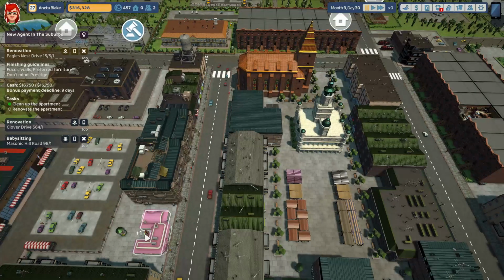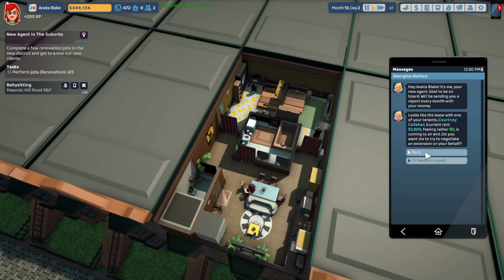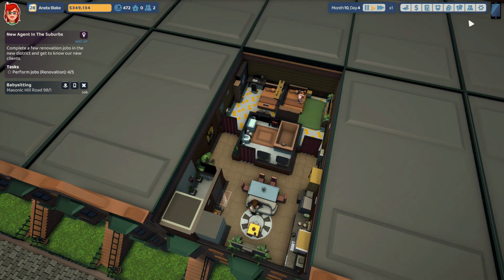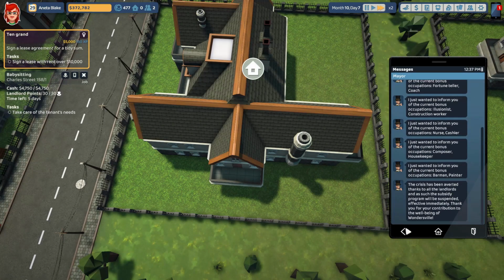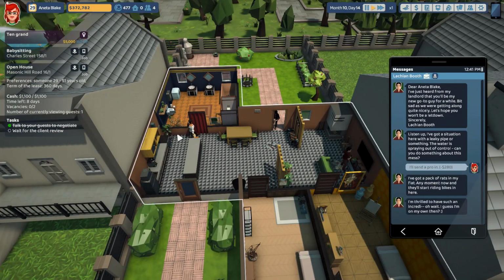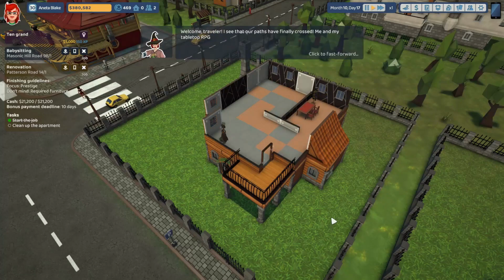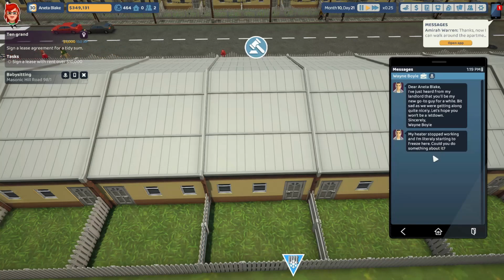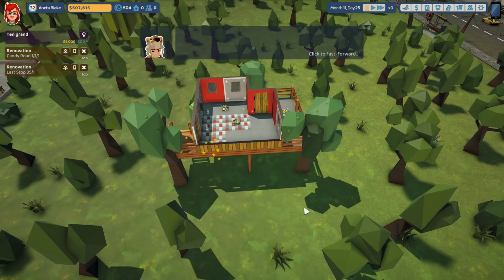Uncles & Dragons || The Tenants #9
EA/Origin  - AnetaBlake
Steam - bellemorte0